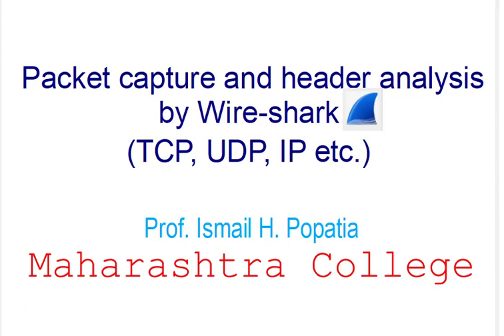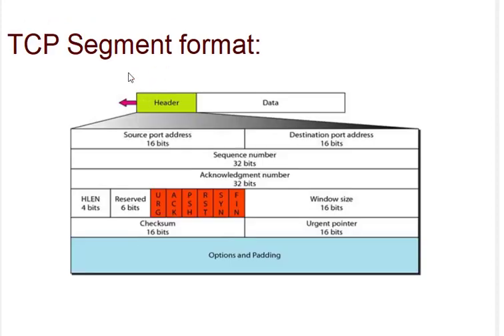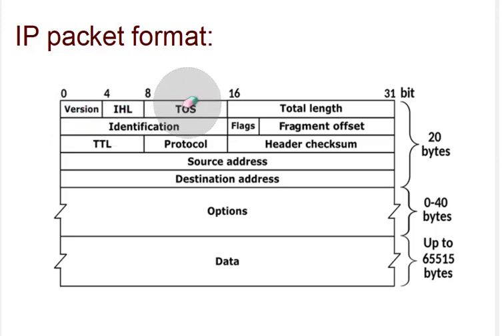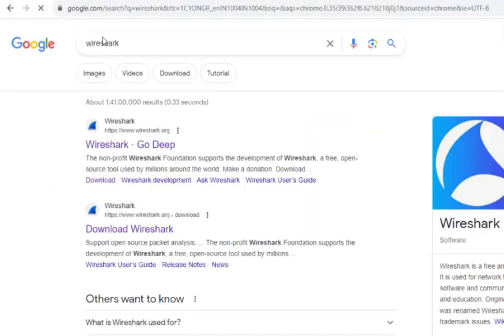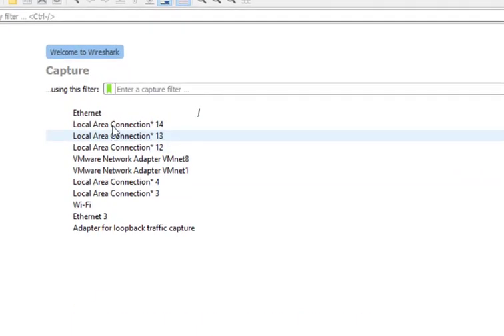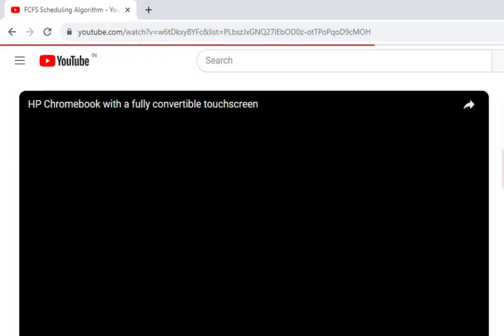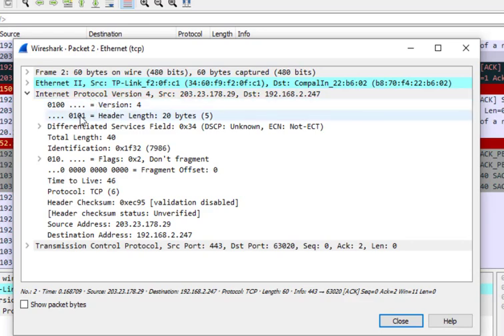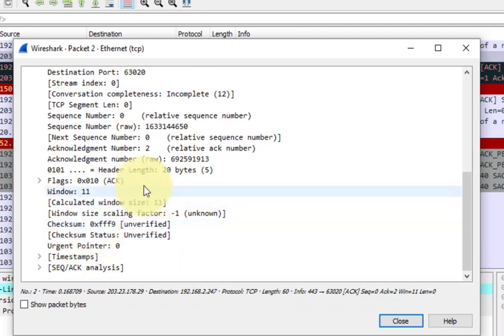Packet Capture and Analysis using Wireshark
🔍 Dive into the world of network analysis with Wireshark!
In this practical demonstration, we’ll explore how to capture, inspect, and analyze network packets in real time using the powerful Wireshark tool.
💻 What You’ll Learn:

Introduction to Wireshark and its interface
How to capture live network traffic
Filtering and analyzing specific packets (HTTP, TCP, ICMP, etc.)
Understanding protocols, source/destination IPs, and data flow
Practical insights for troubleshooting and security monitoring

🧰 Tools Used:

Wireshark (latest version)
Windows / Linux environment

Whether you’re studying Computer Networks, Ethical Hacking, or Cybersecurity, this step-by-step guide will help you understand how real-time packet analysis strengthens network visibility and security.